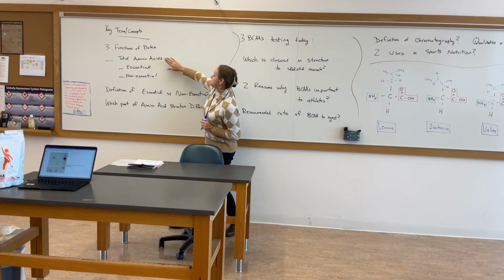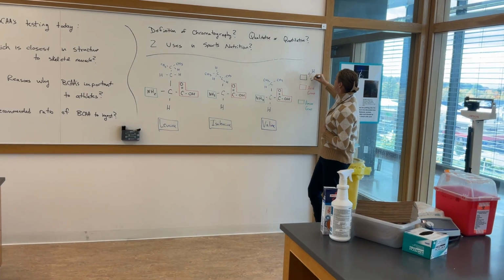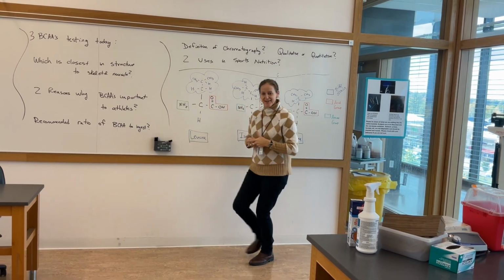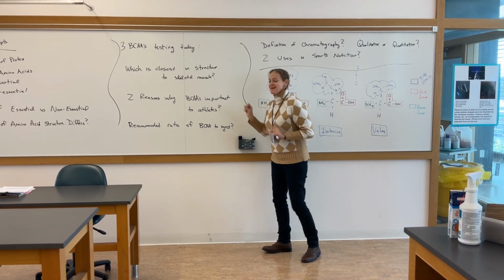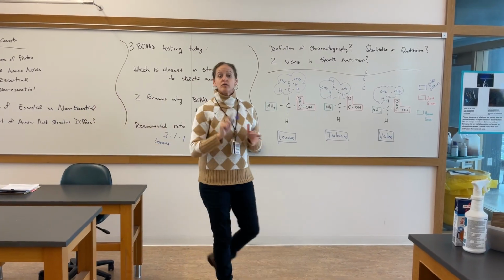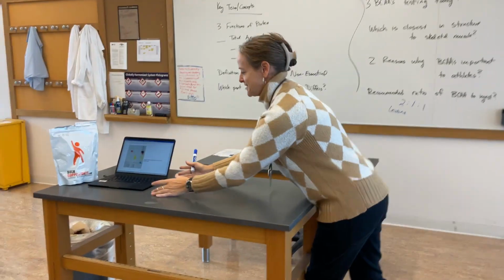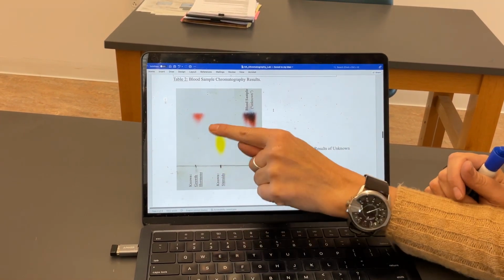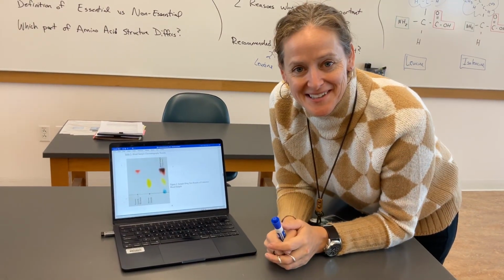AA Chromatography Intro